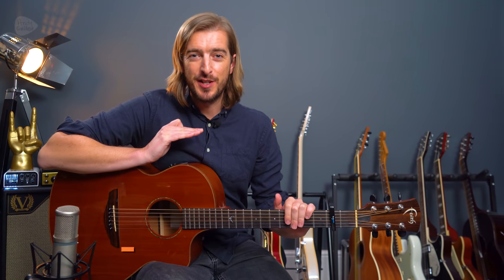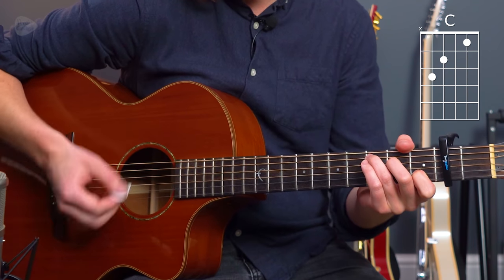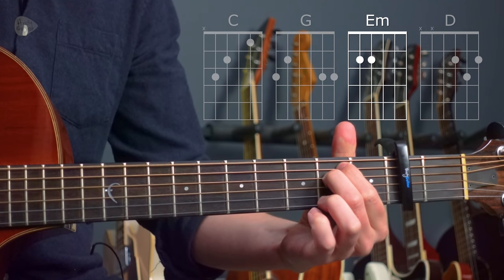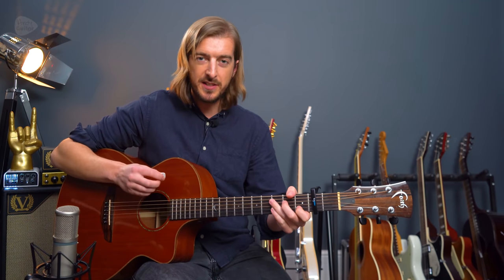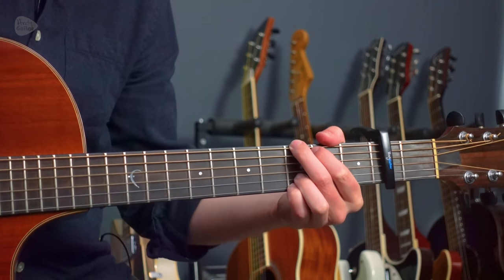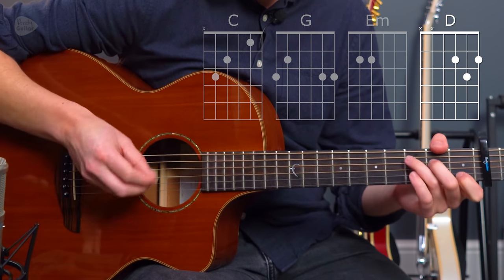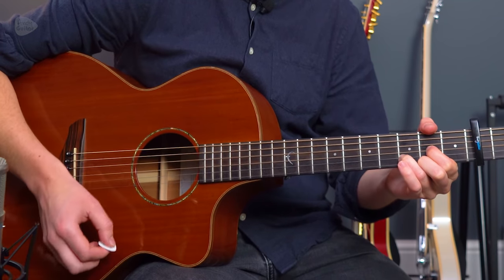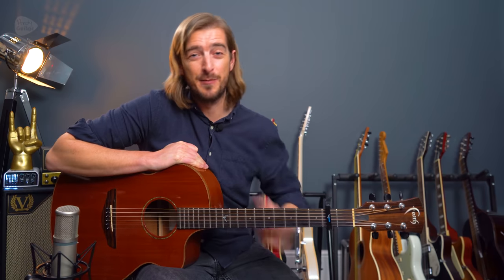Tracy Chapman 'Fast Car' - Simple Chords Only Guitar Tutorial